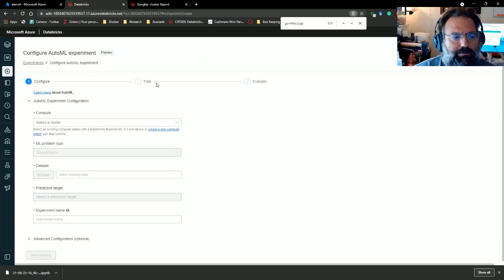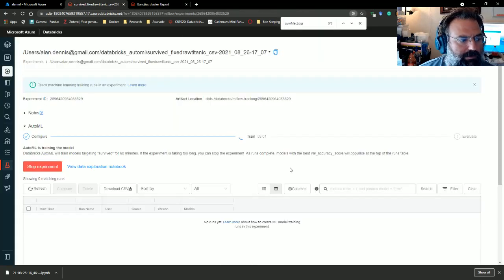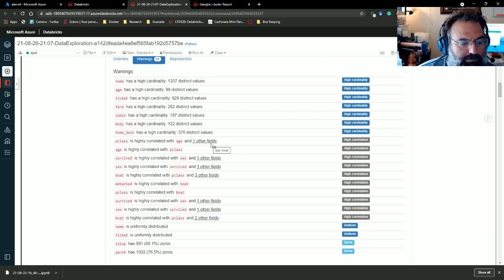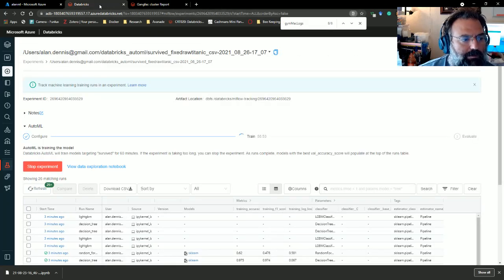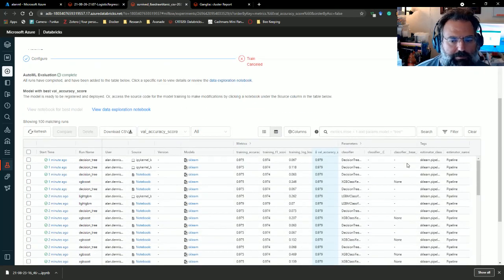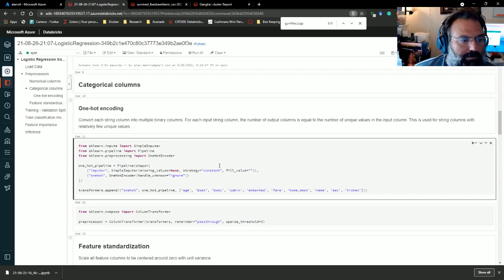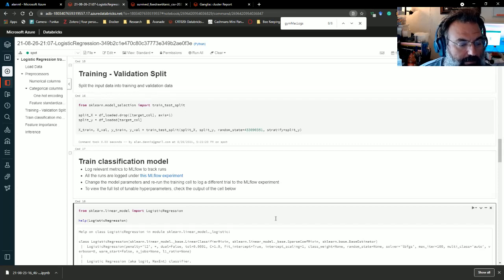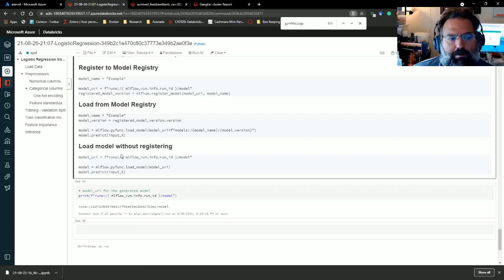Databricks Auto ML Titanic